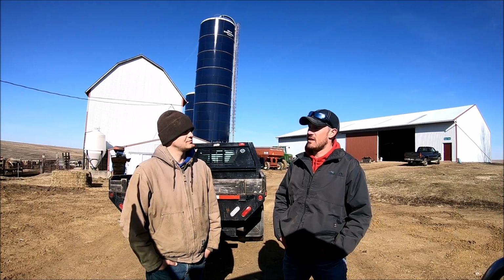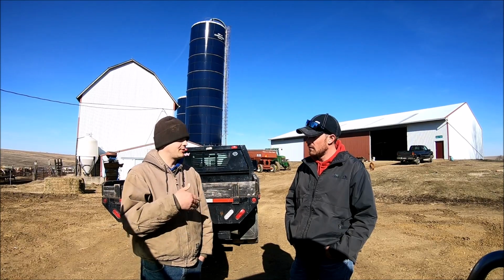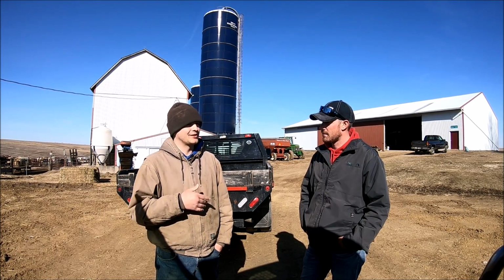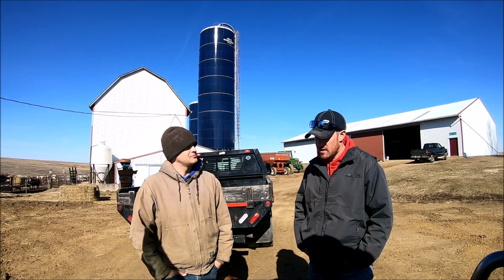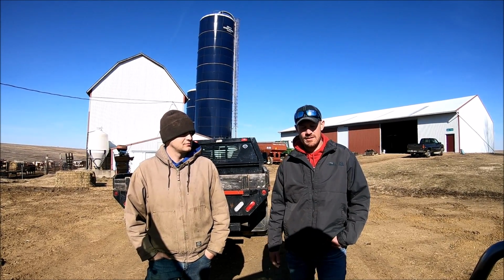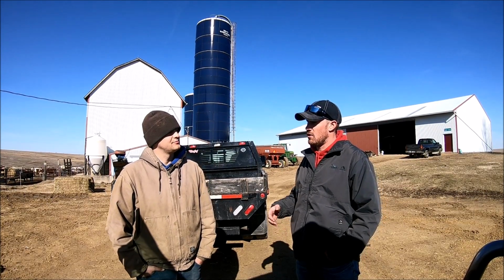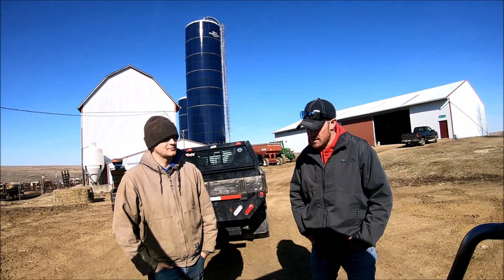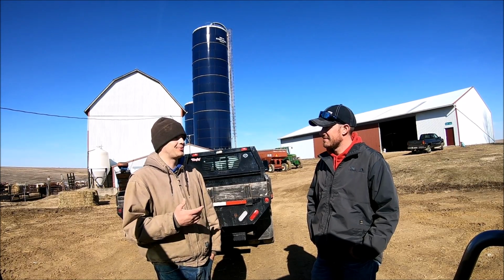An Agronomist By Heart